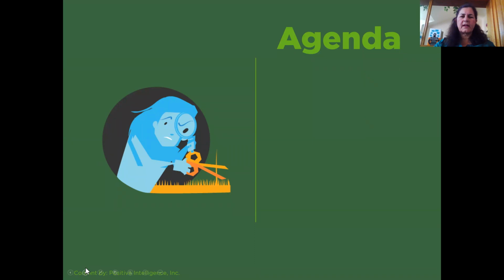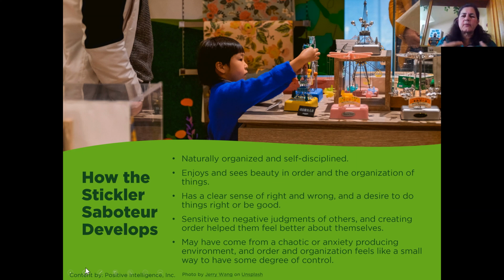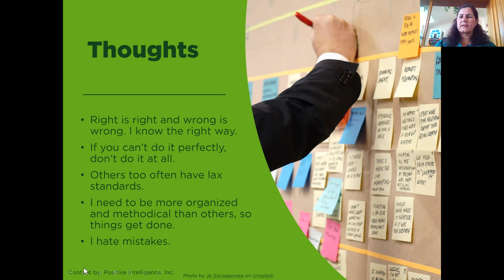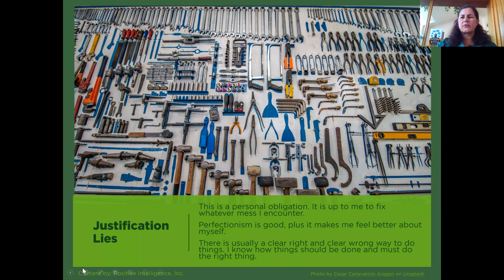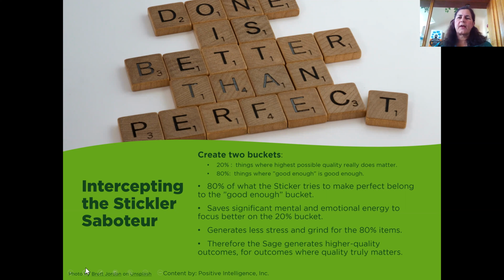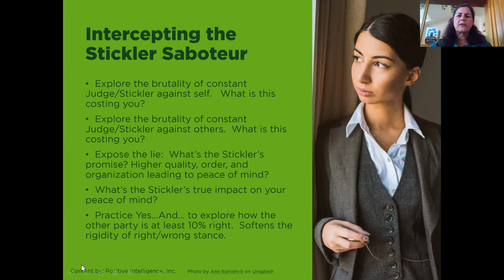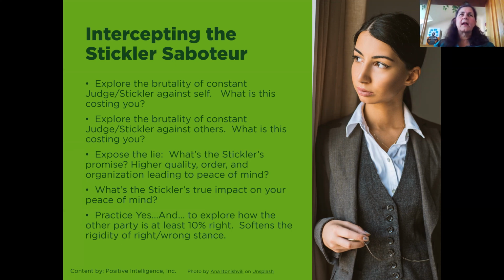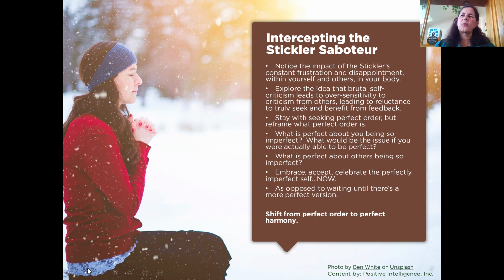Stickler in Depth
Nahid talks about the Stickler saboteur - how it developed, how it hijacks you, and what you can do to overcome it.  Based on the book and program Positive Intelligence, by Shirzad Chamine.